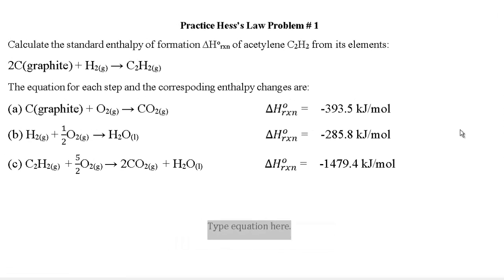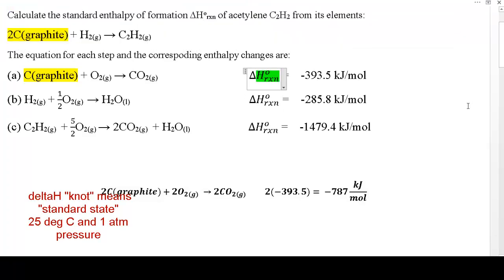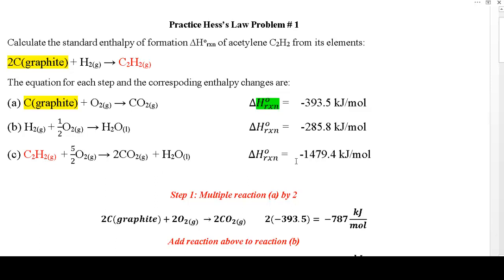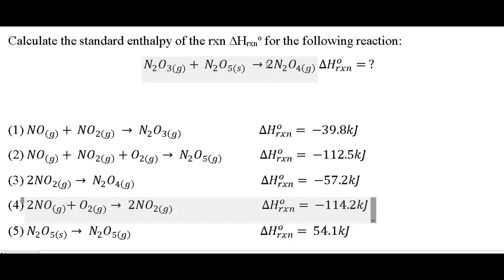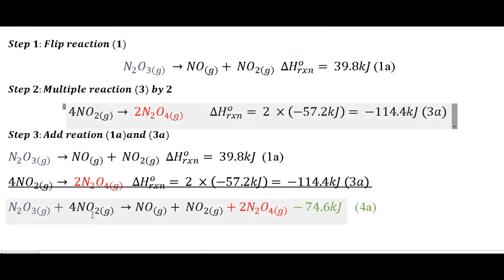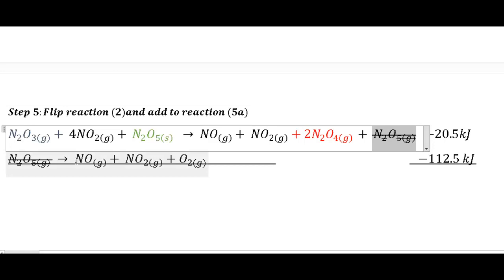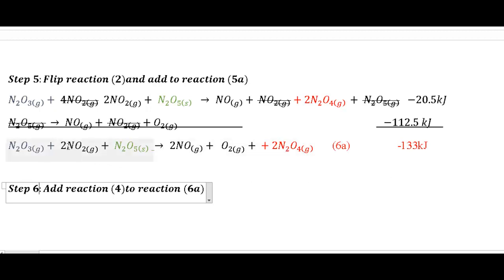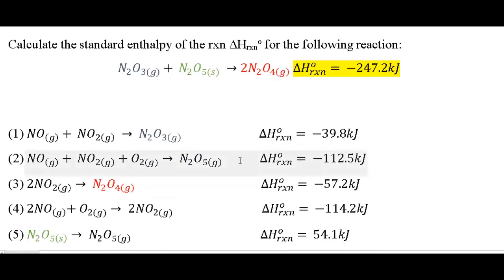Hess's Law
2 practice problems involving Hess's Law

Practice problem 1:  0:27
Practice problem 2:  5:17